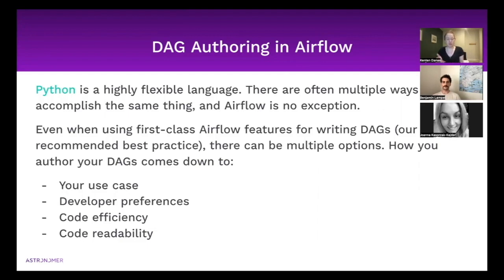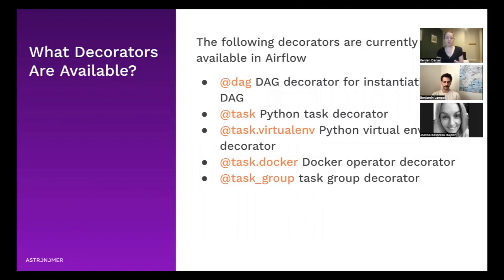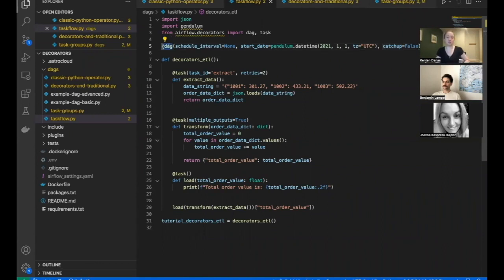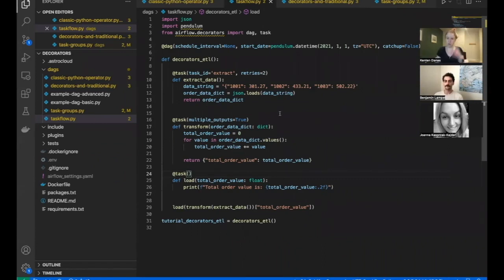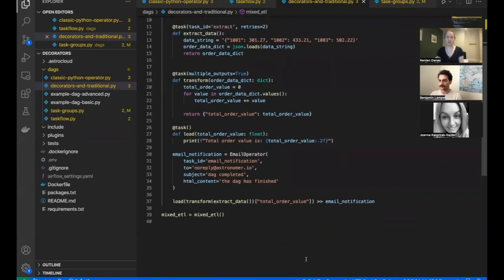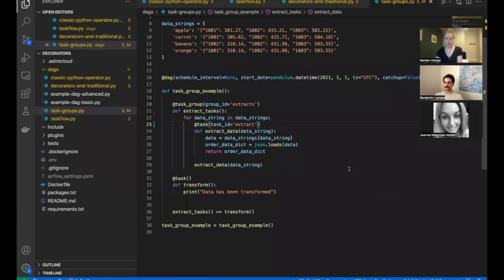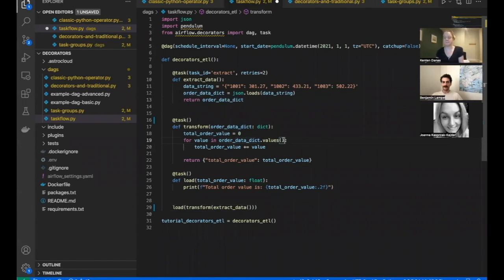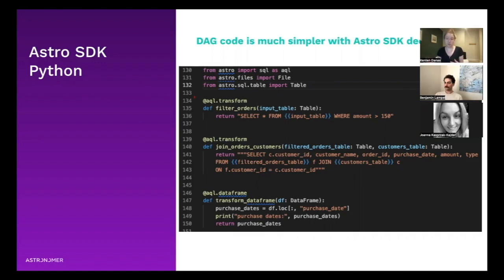Writing Functional DAGs with Decorators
With recent versions of Airflow you have more options than ever for authoring your DAGs. Decorators, originally introduced as part of the TaskFlow API, provide an easy way of turning your functions into Airflow tasks. They allow you to write your DAGs using a functional programming style, and result in clean, easy to read DAG files with less boilerplate code.

In this webinar, we’ll demystify decorators and show you everything you need to know to start using decorators in your DAGs.